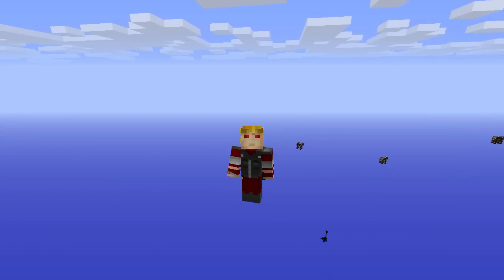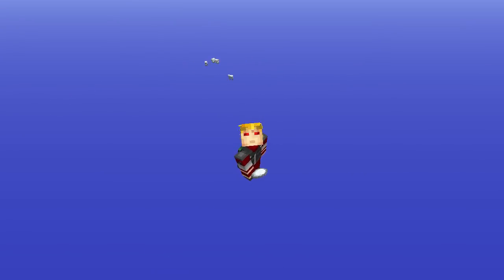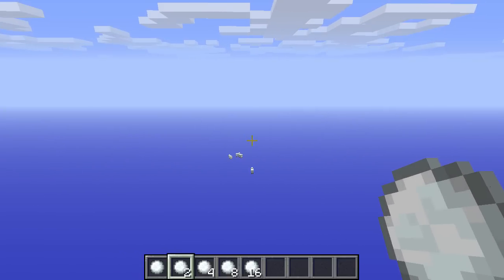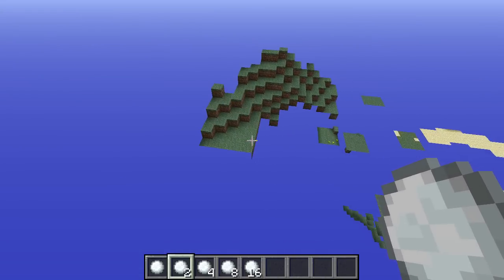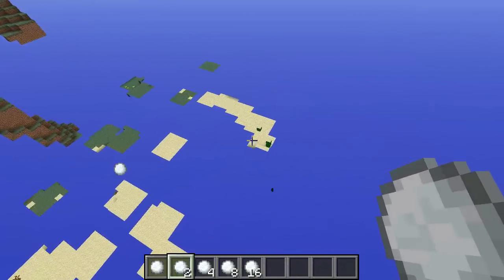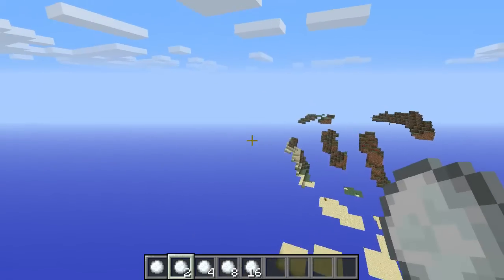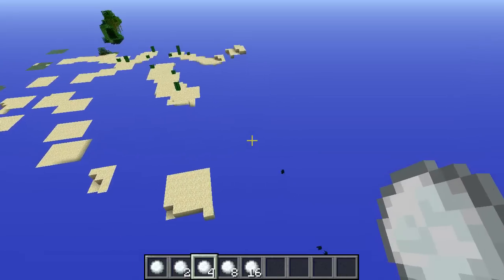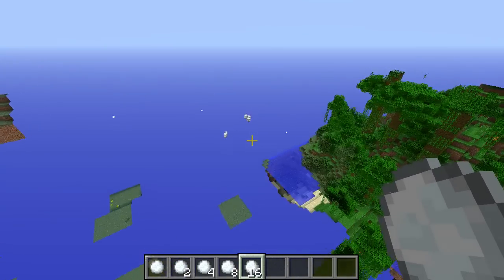Breaking Bytes #11 - World Painter!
Reveal the hidden world by throwing "paint" balls!

Check out the original Unfinished Swan demo.  Its pretty amazing!

Submit your Breaking Bytes ideas to the subreddit!
If I pick your suggestion I'll mention you in the video.

►Help out by donating a few bucks?